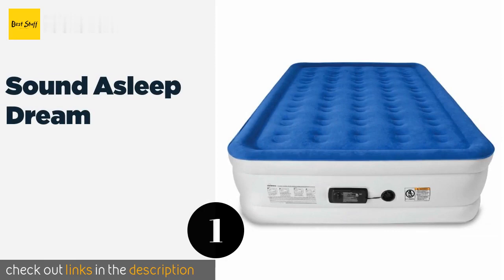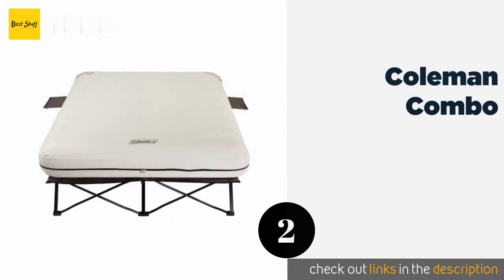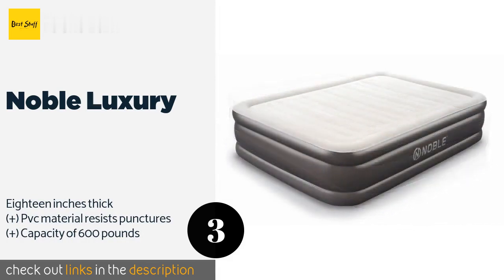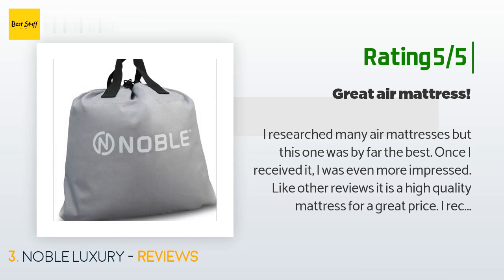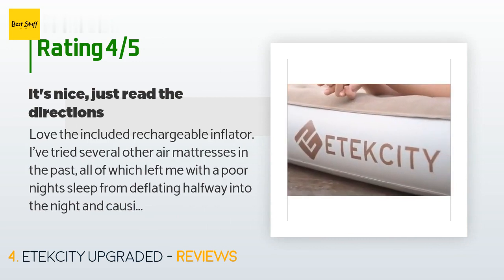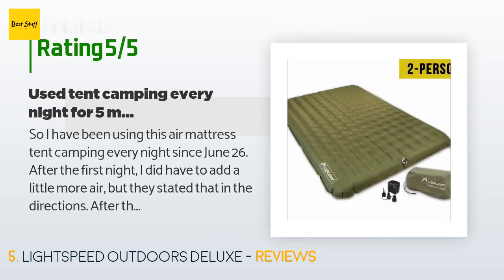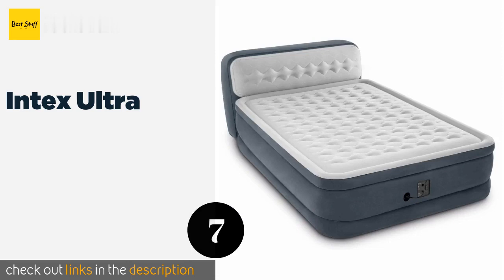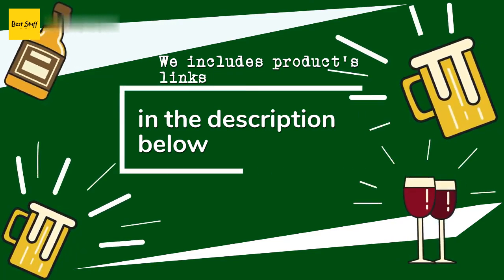🌵7 Best Queen Air Beds 2020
1 - Sound Asleep Dream:
✅ Amazon US
🌏 Amazon International

2 - Coleman Combo:
✅ Amazon US
🌏 Amazon International

3 - Noble Luxury:
✅ Amazon US
🌏 Amazon International

4 - Etekcity Upgraded:
✅ Amazon US
🌏 Amazon International

5 - Lightspeed Outdoors Deluxe:
✅ Amazon US
🌏 Amazon International

6 - Ivation Ez Bed:
✅ Amazon US
🌏 Amazon International

7 - Intex Ultra:
✅ Amazon US
🌏 Amazon International